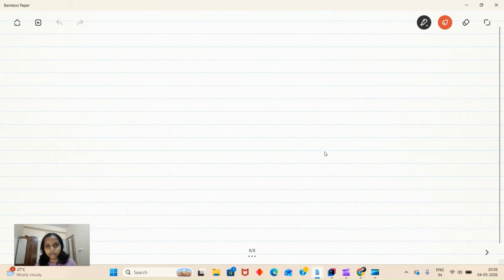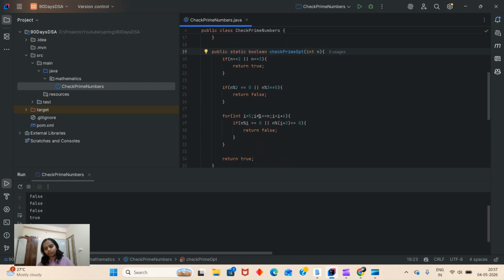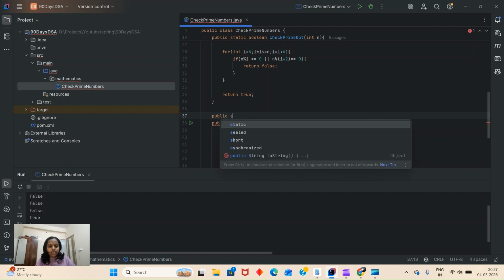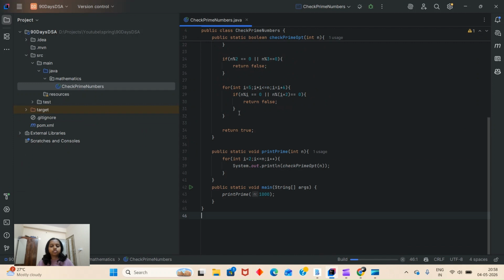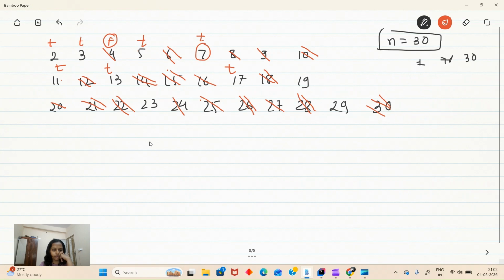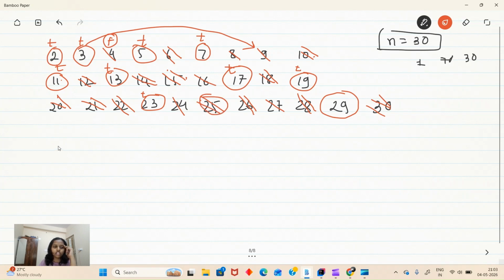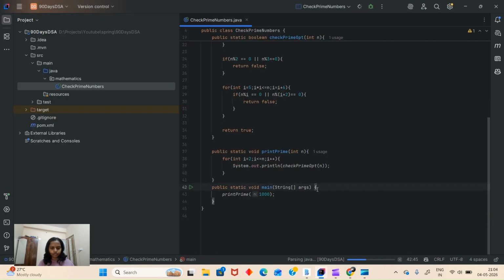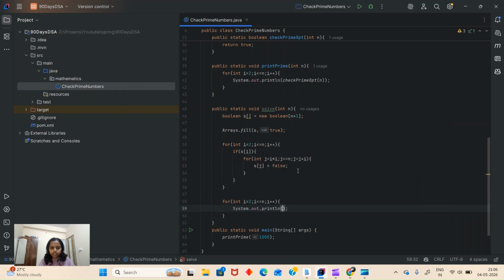Find All Prime Numbers up to N FAST | Sieve of Eratosthenes Explained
In this video, we learn the Sieve of Eratosthenes – an efficient algorithm to find all prime numbers up to a given number.

Instead of checking each number individually, this method precomputes primes in a much faster way.

By the end of this video, you’ll be able to:
- Understand how the sieve algorithm works
- Generate all primes up to N efficiently
- Apply this in competitive programming and interviews

This is part of the 90 Days DSA Roadmap series.

Topics covered:
- Why brute force fails for large inputs
- Time complexity (O(n log log n))

Perfect for beginners in DSA and competitive programming.